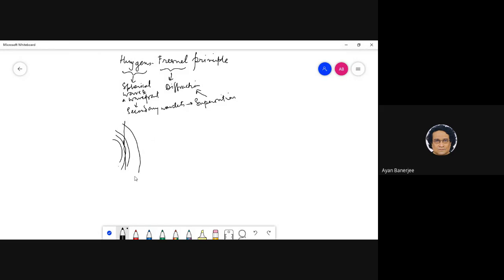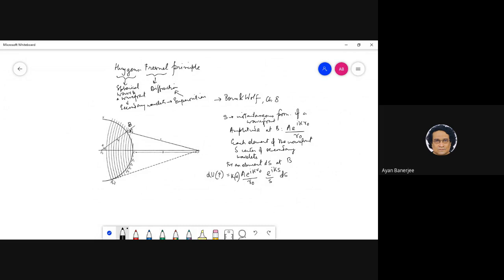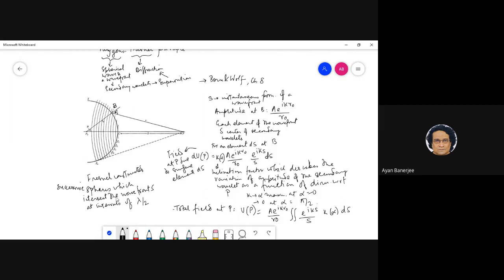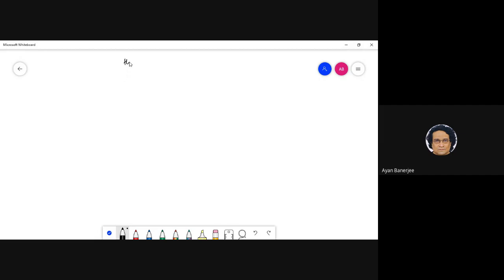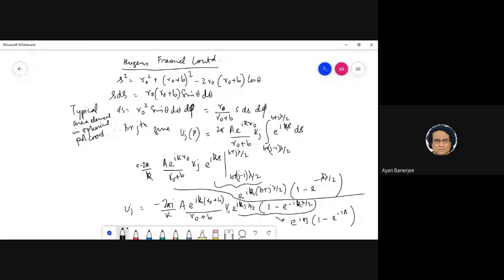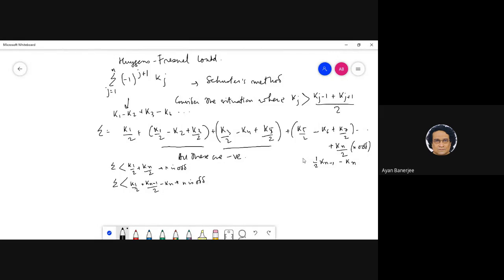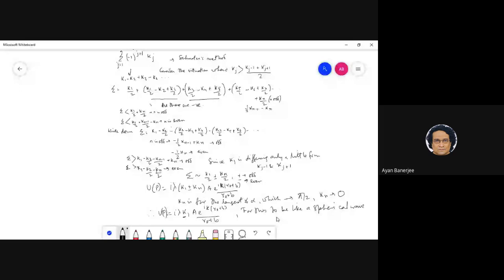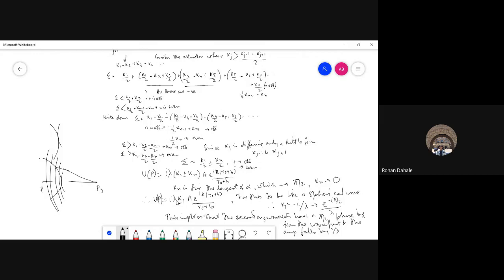Lecture38 2020 11 24